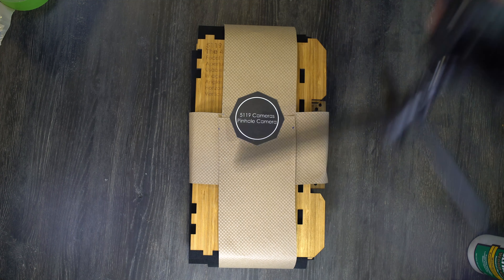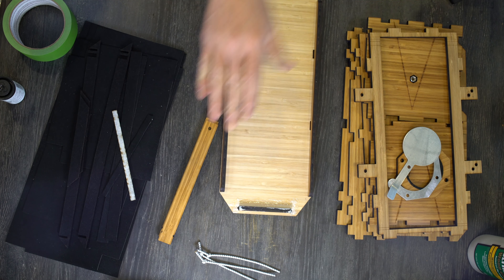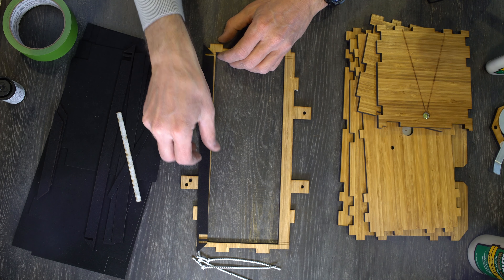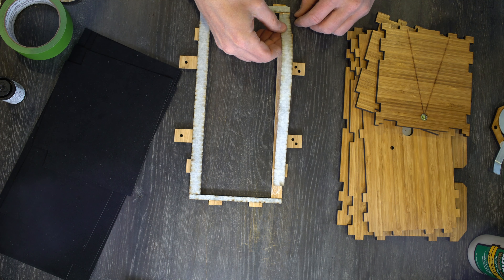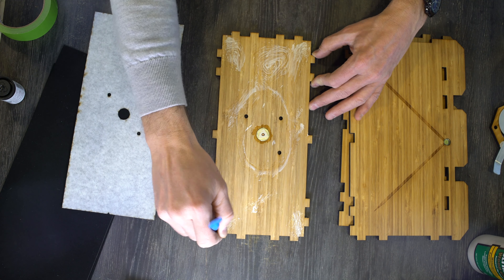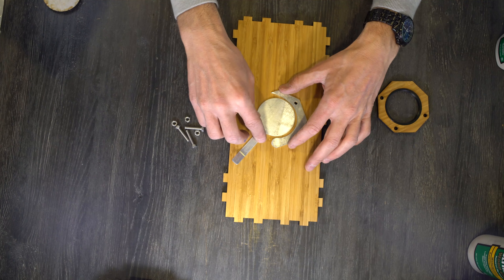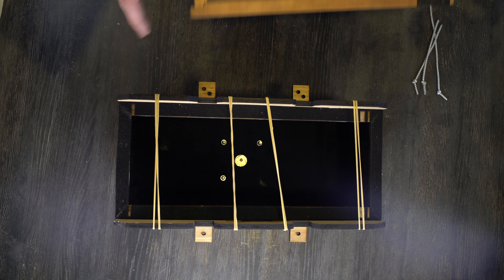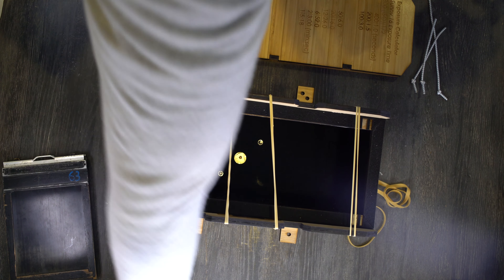5119 Cameras The 410 Diptych, Model 1 | Full Assembly Instructions & Walkthrough, Tips, & Guide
For everyone who has purchased a 5119 Cameras The 410 Diptych, Model 1, thank you and here are instructions on how to assemble it. I strongly recommend watching through at least the first five minutes before starting construction.

Video Index:
0:00 – Intro
0:10 – Skip the Intro
0:50 – What’s in the 5119 Cameras The 410 Diptych, Model 1 Kit
1:25 - Unboxing the 5119 Cameras The 410 Diptych, Model 1
4:21 – Assemble the 5119 Cameras The 410 Diptych, Model 1 Exposure Calculator
9:41 – Assembling the 5119 Cameras The 410 Diptych, Model 1 Film Holder Plate
14:31 – 5119 Cameras The 410 Diptych, Model 1 Top and Bottom Plate Suede Application
17:28 – 5119 Cameras The 410 Diptych, Model 1 Front Plate Suede Application
19:51 – 5119 Cameras The 410 Diptych, Model 1 Side Plate Suede Application
22:10 – Assembling the 5119 Cameras The 410 Diptych, Model 1 shutter
25:33 – Assembling the 5119 Cameras The 410 Diptych, Model 1